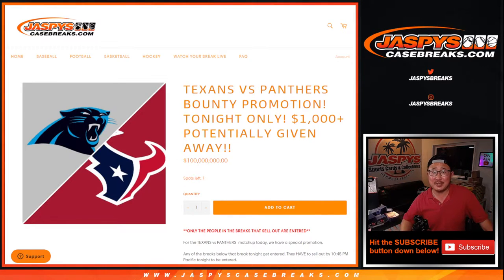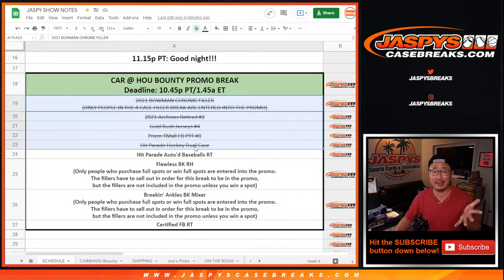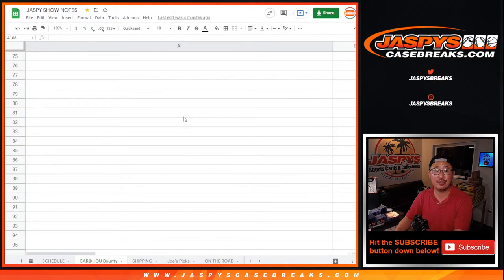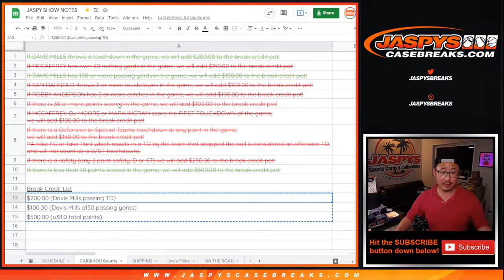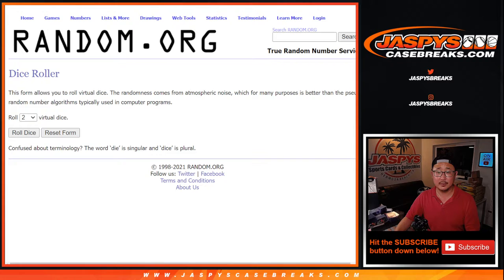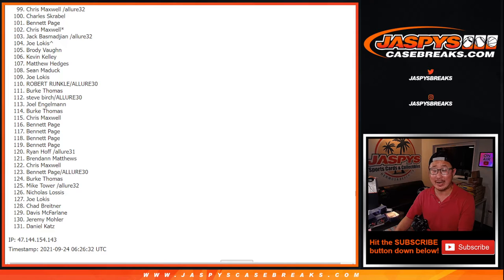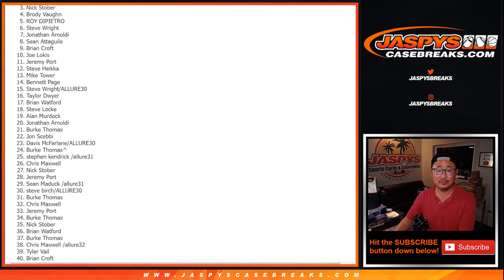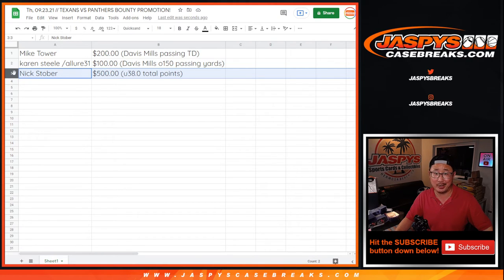Th, 09.23.21 // TEXANS VS PANTHERS BOUNTY PROMOTION!